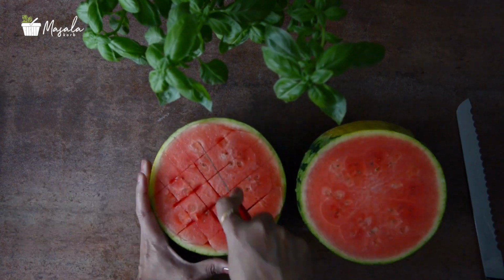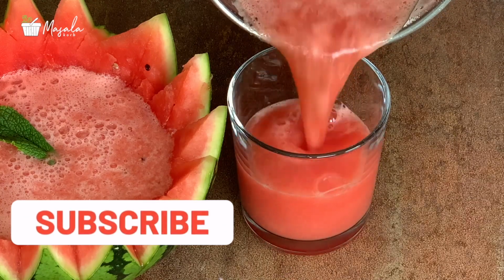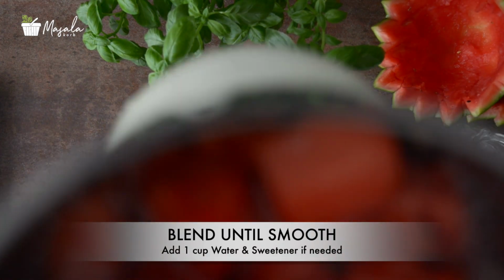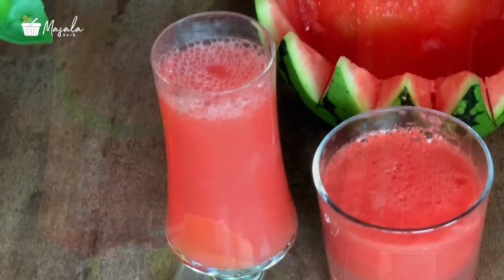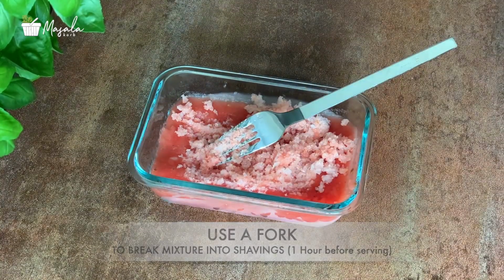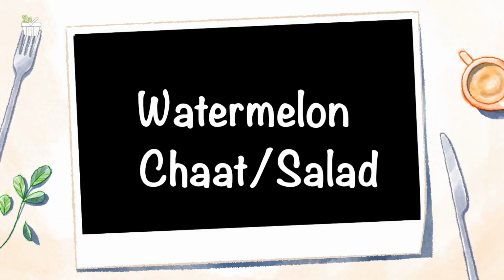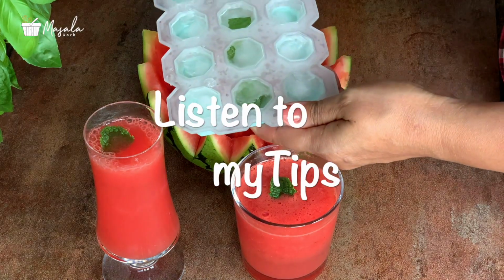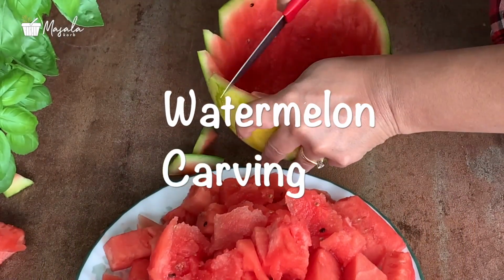5 Minute Watermelon Recipes - Easy Summer Recipes at Home | Watermelon Juice Recipes Healthy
5 Minute Watermelon Recipes - Easy Summer Recipes at Home | watermelon juice recipes healthy | 4 Easy Summer Recipes to make at home with Watermelon. Print Recipe

Ingredients:
Main Ingredient:
2 Cups Watermelon Cubes for each recipe
Other Ingredients:
3 tbsp Lemon
Few Mint Leaves
Any Sugar/Sweetener
1/4 tsp Chaat Masala

Watermelon Mint Cooler:
This super simple summery recipe is perfect especially when you want something sweet, refreshing on sweltering hot days and healthy at the same time. This cool and refreshing  Mint Flavoured Watermelon Cooler hits the spot on those hot summer days!  This is one of the simplest, yet impressive looking summer drinks you could make with Watermelon and mint…. a very refreshing flavour combo. So here’s the perfect drink – Mint Flavoured Watermelon Cooler to beat the heat. I have a detailed post on this recipe, click HERE to know more about watermelon and its benefits.

Watermelon Lime Agua Fresca Recipe:
Fresh fruit drinks are very popular all over Mexico and are served from large barrel-shaped glass containers. Agua Fresca or Aguas de Frutas – literally translated in Spanish as “fresh water” or “fruit waters”.  In India, this delicious watermelon drink is called Tarbooj Ka Sharbat. This wonderful Watermelon Aqua Fresca drink is a very light-bodied and very refreshing fruit drink combined with a sweetener (traditionally sugar) and water. It is a very cooling summer drink and a refreshing alternative to a lemonade or iced tea. I have a detailed post on this recipe, click HERE to know a few watermelon fact.

Frozen Watermelon Slush Recipe:
It’s cool, juicy, sweet and a delicious healthy dessert option. Sipping into a watermelon slush on a hot summer day is my favourite. A slushy is nothing but a flavoured frozen drink. This Frozen Watermelon Slush Recipe has mint and lime flavours. With watermelon season on hand, I cannot resist myself from creating this delicious drink. Just blend and serve this fruit-based slushy…How simple is that?

Watermelon Chaat Watermelon Salad:
This recipe for watermelon chaat, a savoury fruit salad dressed in some chaat masala, a dash of lime & topped with a few mint leaves is to die for!! You can make infinite variations on fruit chaat in the summer. You could swap out the watermelon for a mix of what's in season, whether it's berries, stone fruit, or cubed apple and pear. It's full of flavours and hydrating, and quick to put together.